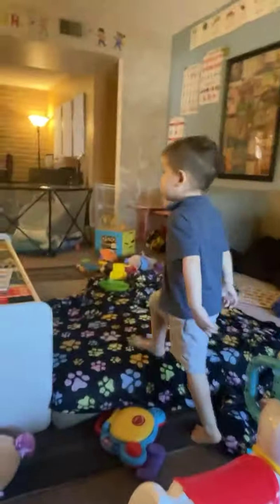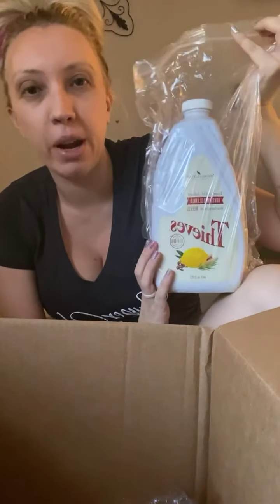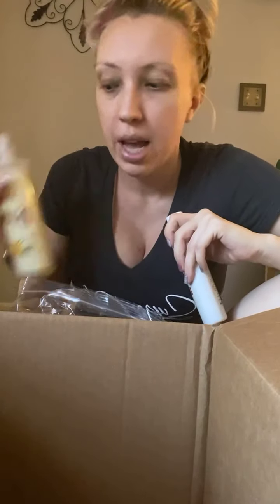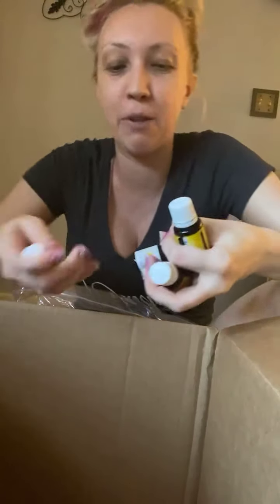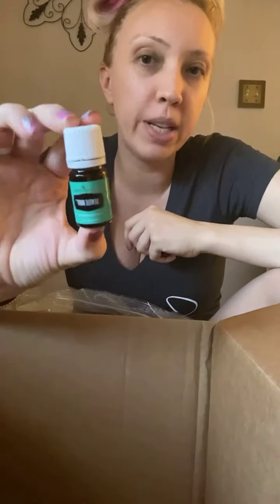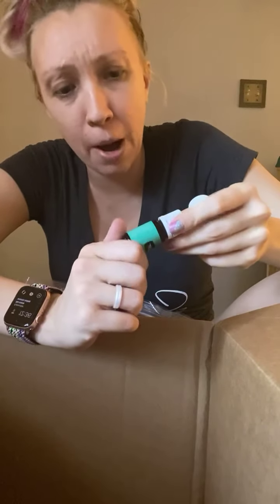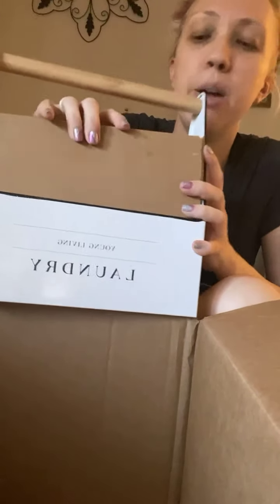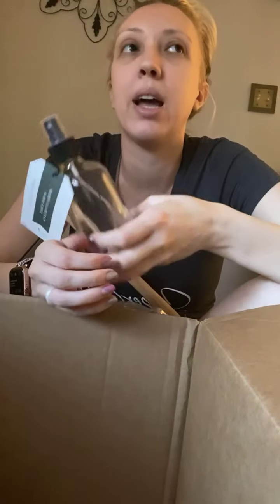Here’s what I got!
Laundry, cleaner, and kid stuff!